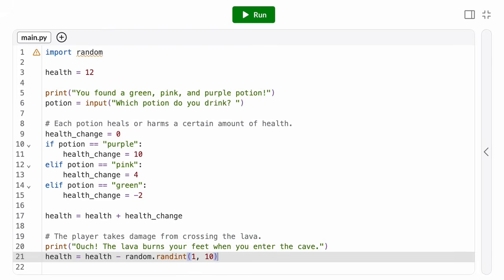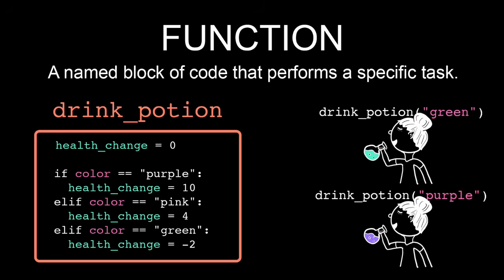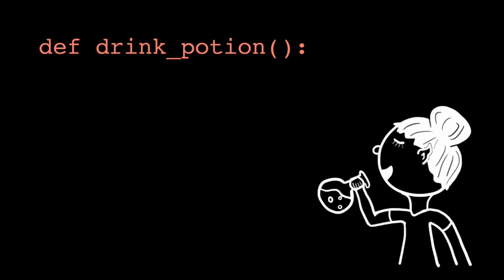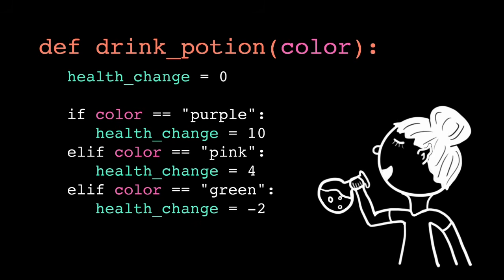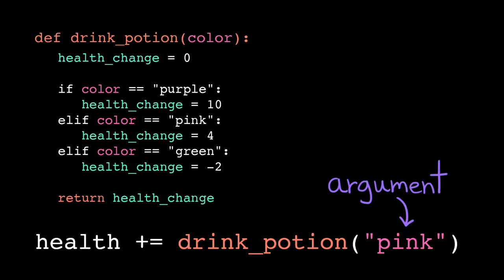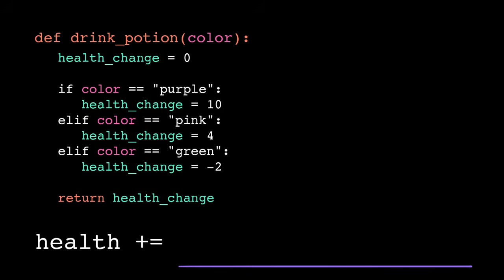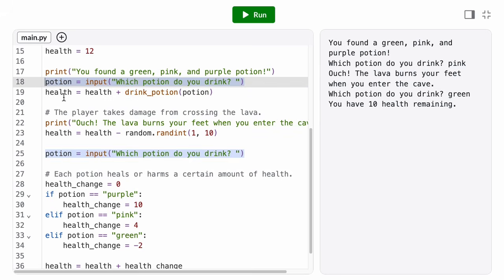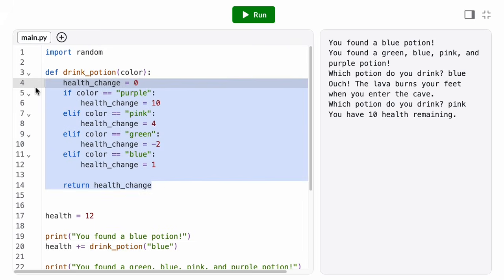Functions | Intro to CS - Python | Khan Academy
How can we reuse a code routine over and over again? Learn how to use functions to package a block of code and parameters to generalize it. Learn how to write your own function definitions, and explore how the computer executes a function call.

TIMESTAMPS:
00:00 - 00:16 : code duplication
00:17 - 00:43 : what is a function?
00:44 - 01:10 : function inputs and outputs
01:11 - 02:24 : function definition syntax
02:25 - 03:17 : calling a function
03:18 - 03:54 : refactoring a program into functions
03:55 - 04:41 : why use functions?